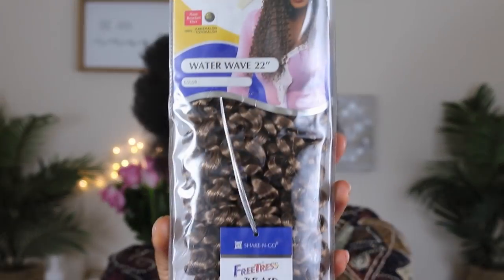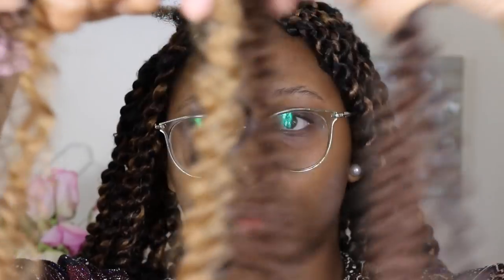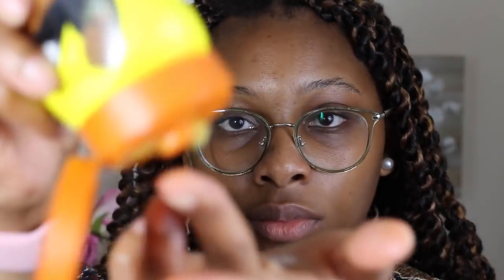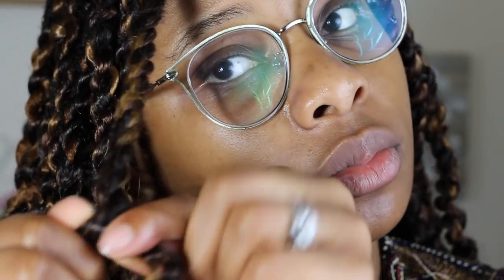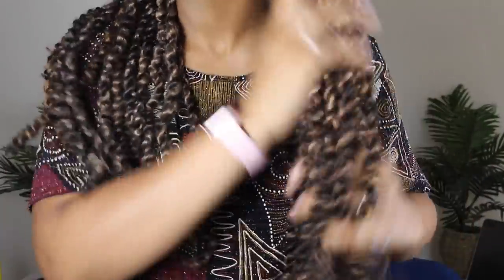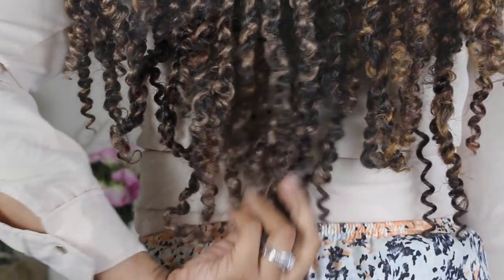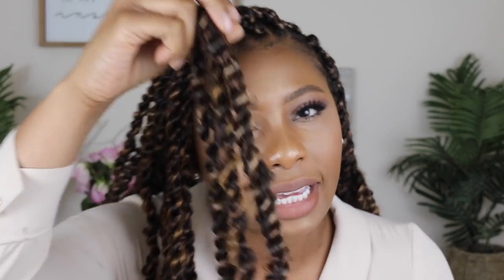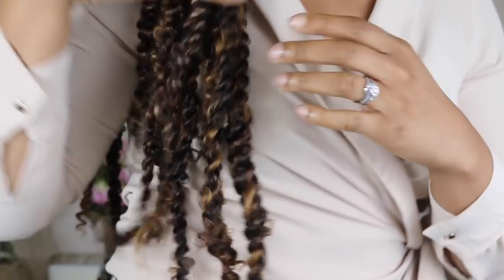Passion Twists Tutorial + Pros and Cons.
Finally tried out the passion twists hair style and I must say that they are so cute! They definitely have there pros and cons, what do you think of this style?

Skip to Pros and Cons: 7:23

Details not mentioned in the video:
3 packs of color 27 ( The color 27's were different tones, so make sure yours are the same.)
6 packs of color 4
2 packs of color 30
Side note: As I began to run out of hair, I used a little bit of color 30 expression hair laying around the house. Nobody had time for another trip to the store.

For a more detailed visual of what it looks like to braid and then twist, watch (4:37) of

...Inquiries...